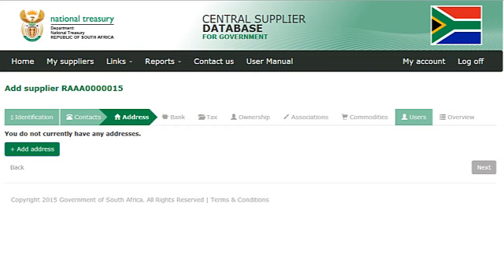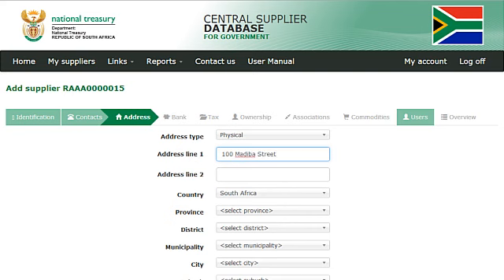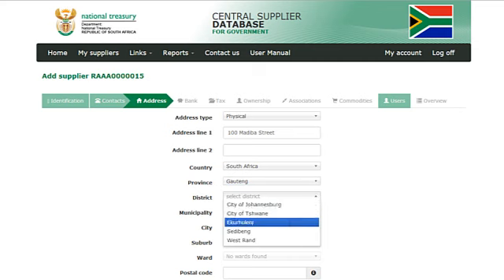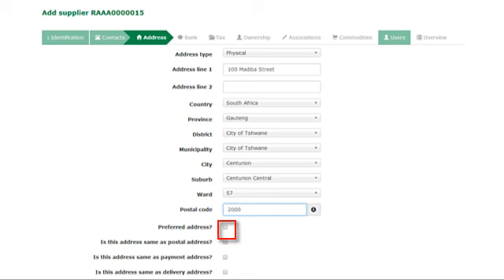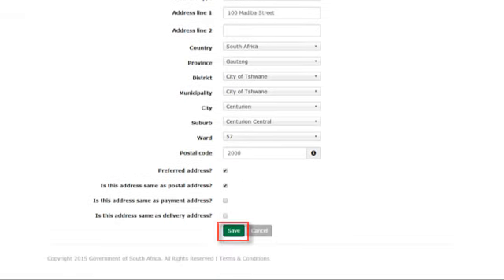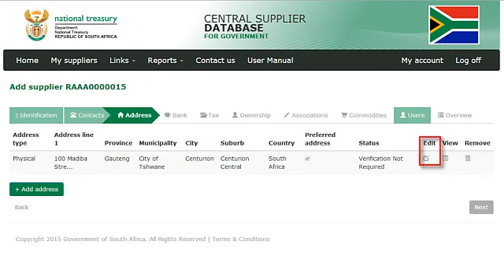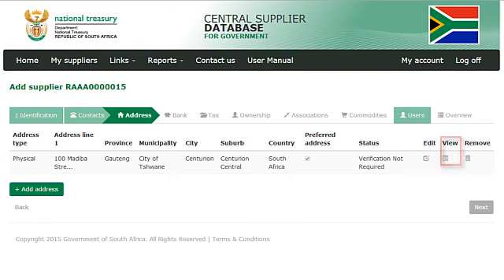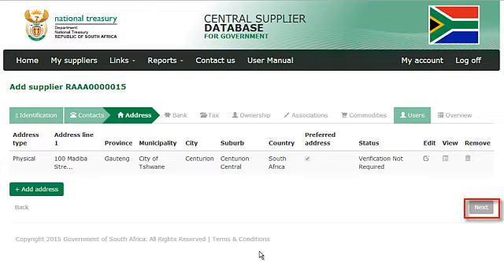CSD Tutorial 4 How to Add an Address